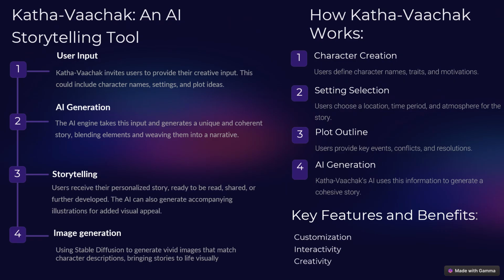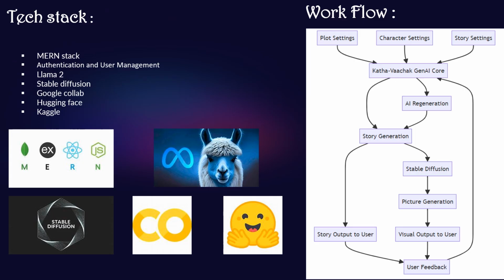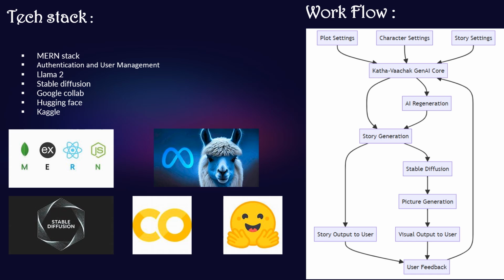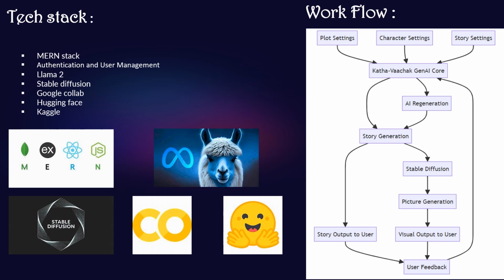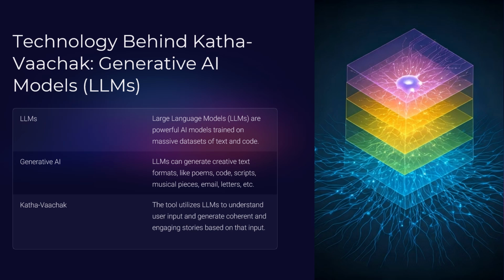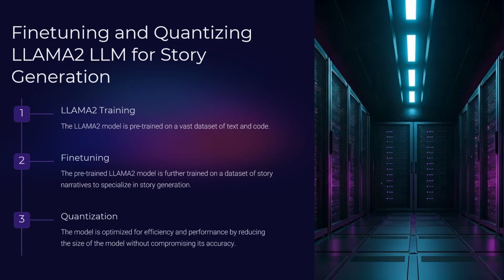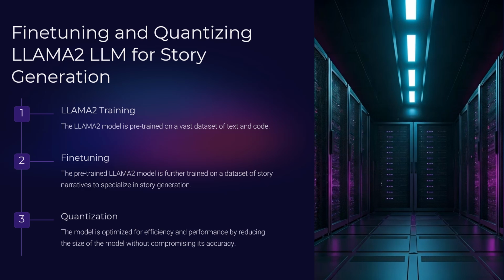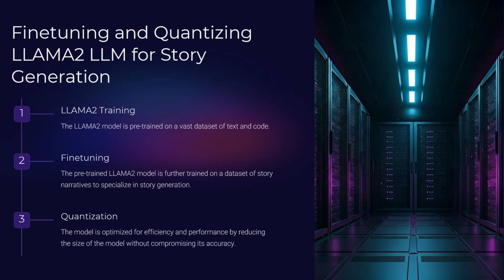Katha Vaachak AI Powered Storytelling